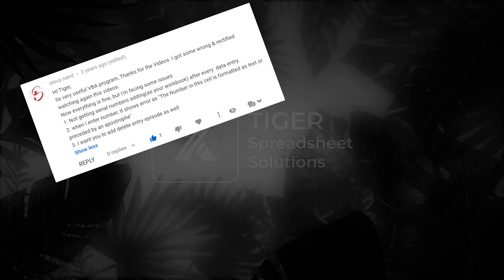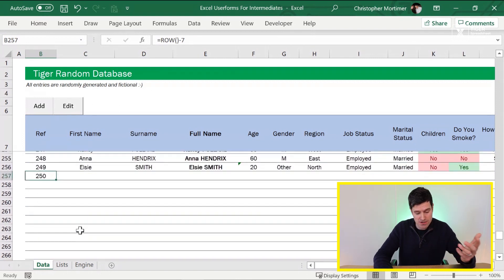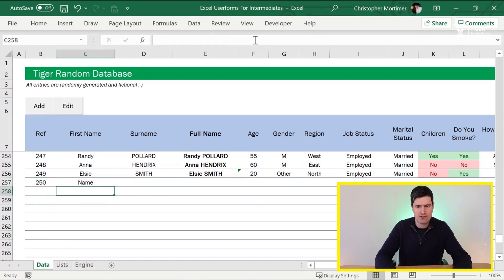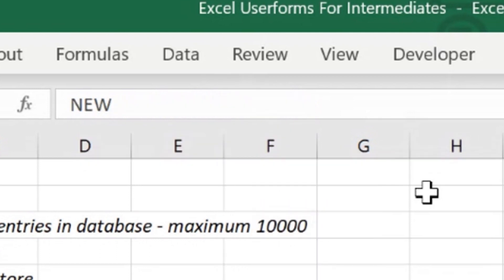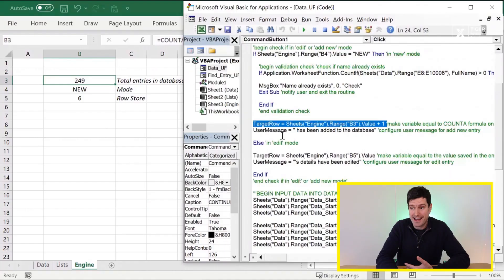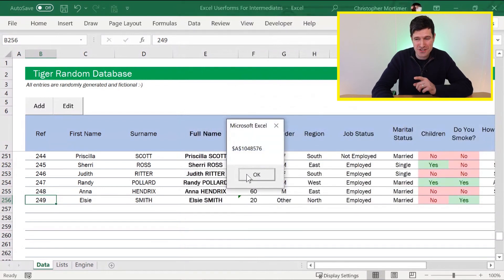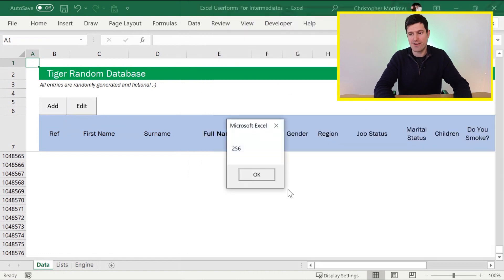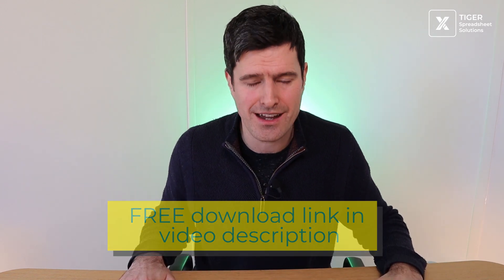3 Ways To Insert A Reference No. Using An Excel Userform (Excel Userforms For Intermediates 1)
Welcome to Excel Userforms For Intermediates – the series where we answer comments from our popular Excel Userforms For Beginners series.

A question about Excel userforms that I receive often is: “How Do I Insert A Reference Number For A Row Of Data Using Excel Userforms?”

It’s a good question and there are a few ways to do it using Excel formulae and Excel VBA.  Let’s look at 3 approaches here, including the approach I actually use in my real-world Excel VBA development projects.  Watch until the end for that one!

1. Use  =ROW() formula (with =IF())
Yes, we might be able to solve this using only a formula!  Let’s check out how …

Have you used the =ROW formula before?  Formulae such as =ROW, =COLUMN and =ADDRESS can be useful when executing tasks such as this, which are concerned with position control.  This is because the =ROW formula returns a number, and a number can be used with VBA to navigate to a particular cell.

Try it out in the Excel file yourself.  Simply entering =ROW() returns the row number.  Cool!  So, have we found a solution using this simple formula?
Possibly, but there are a few drawbacks.

First, the approach is not ideal from a presentational perspective, since it adds additional clutter to our dataset.  Nobody wants to look at numbers that don’t really mean anything!

We can mitigate this, however, by embedding the =ROW formula inside an =IF formula, with a condition to check if there is an entry in an adjacent cell.  If there is no entry, we can ask the formula to return a blank by using two speech marks (“”).  This at least makes it look like the cells are blank.

But even this approach is less than ideal.  The user might inadvertently clear the cell, not realising formulae were present.  Further, the user may wish to sort the dataset, and sorting formulae is often problematic.  So, might there be a ‘leaner’ solution involving no formulae at all?

2. Count the rows somewhere else in the file, insert with VBA
The second approach combines the power of formulae with VBA.  You thought we were done with formulae?!  Well, yes, but here we are talking about a single formula that sits on a backend sheet, in our case the ‘Engine’ sheet.  The user need not interact with this sheet and we could even ‘hide’ it to ensure the mechanics are not disturbed.

The COUNTA formula is exactly what we need since it counts the number of entries in given range.  This poses a tricky question and uncovers one of the weaknesses of this approach: how many rows should we include in this range?

The easy answer would be to reference the whole column.  But, this is best avoided because asking Excel to check over a million cells is resource intensive.  You need to make a design decision at this point – what is the likely size of the dataset?  Use prompts on the different sheets to remind you what the max capacity is.

Over the years, I have found this approach provides the best balance between efficiency and flexibility.  If you don’t like it, using Excel tables is a possible alternative.

With the formula in place and returning the number of entries in the column, we can easily reference the figure in VBA to create a reference number for the new entry.  It might need a tweak (eg. -7.)  Another workable solution with a couple of tolerable drawbacks.  But is there an even better option?

3. Use VBA to find the next row
The final approach, and the actual approach I use on real-world projects, is to shift the whole process of finding the next row to VBA.  These short but powerful VBA instructions can be difficult to understand, particularly if you are new to coding, but it is well worth investing the time to understand them.  I build one up step-by-step in the video.

A single VBA instruction allows us to get what we need without formulae or other infrastructure in the spreadsheet.  Drawbacks?  Well, there aren’t many.  You could say that having to use VBA is a drawback – but, if you are using Userforms, you are doing that already.  Having text below the dataset could be problematic, so make sure you remove any prompts you’ve previously inputted.

Other cons that I have missed?  Let me know!

And there it is, a powerful and flexible solution that should keep your file going for years.